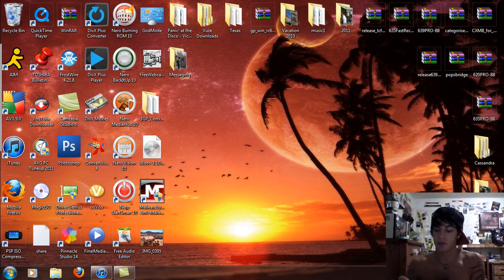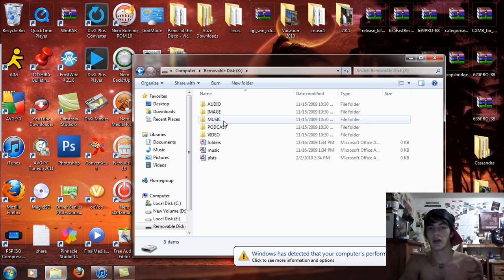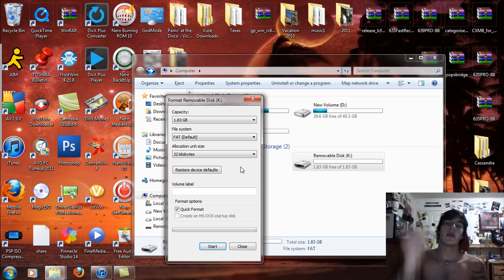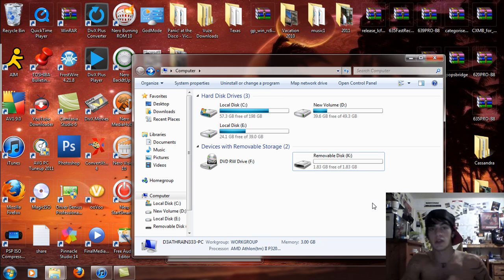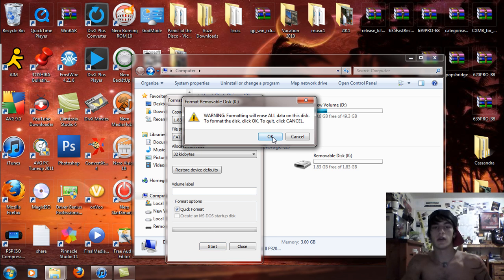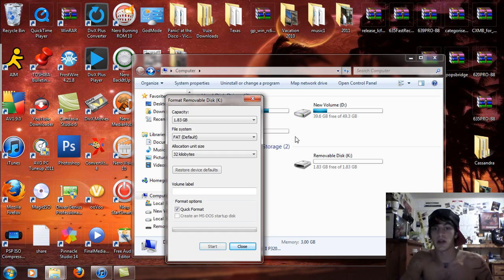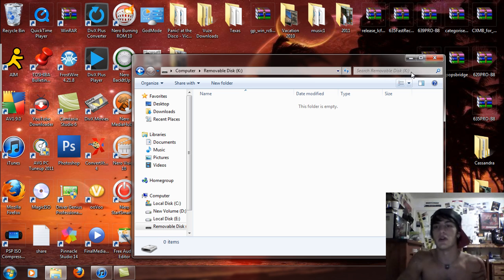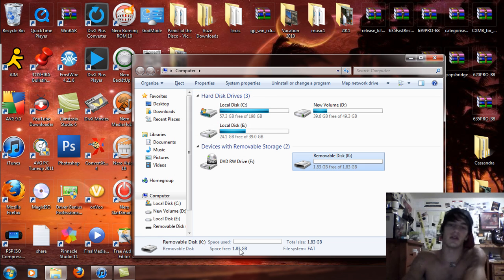Format Hard Drives/Memory Sticks/Flash Drives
This is a video on how to Format any Hard Drive, Memory Stick and Flashdrives using Windows Vista, 7 or Server. Simply just right Click on the device you wish to format and you can choose to format to NTFS, FAT, FAT32 or exFAT and then hit format.

This is good for when you buy Flashdrives that sometimes have unnecessary software on them sometimes even Malware.

NOTE: When formating a Flash Drive always uncheck "Quick Format"